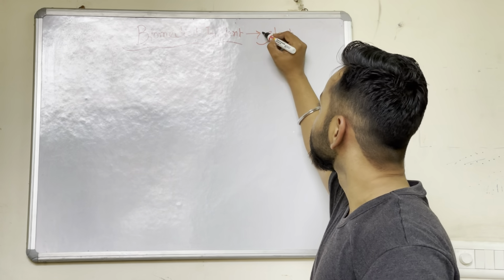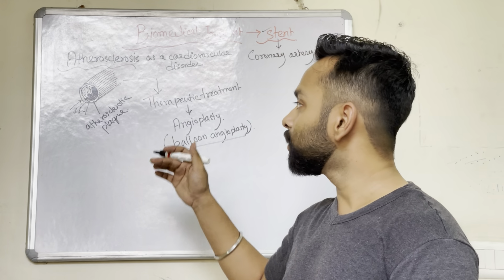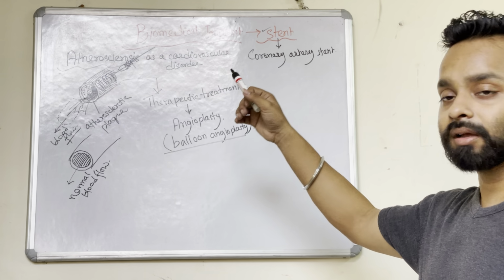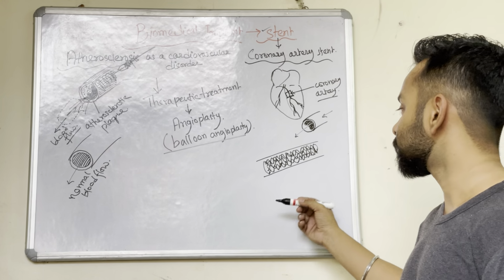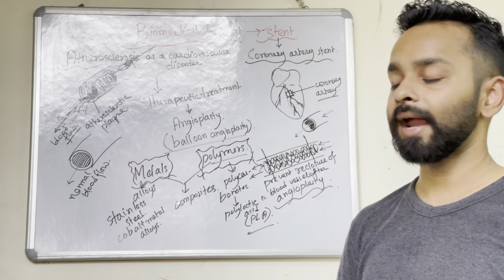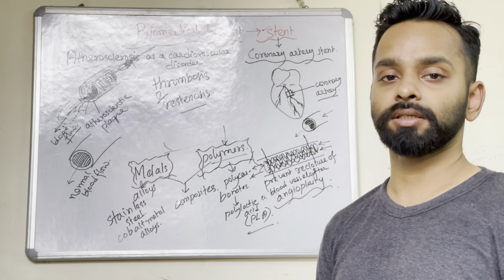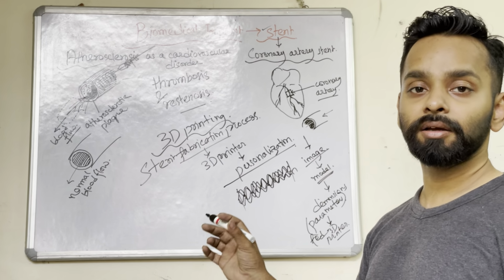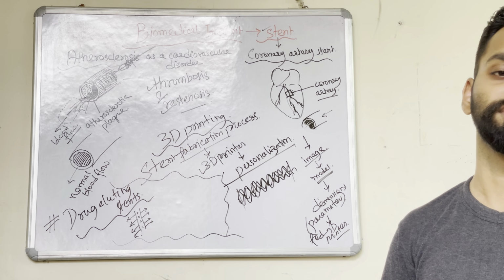Biomedical Implant: Stents for treatment of Atherosclerosis